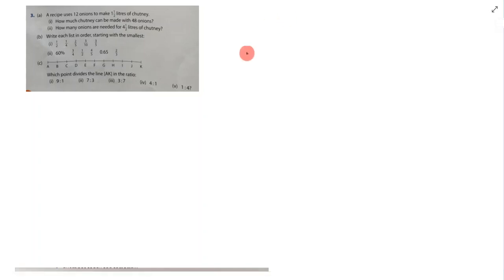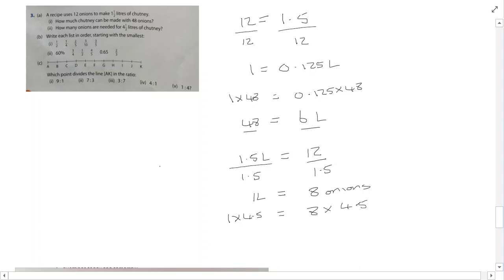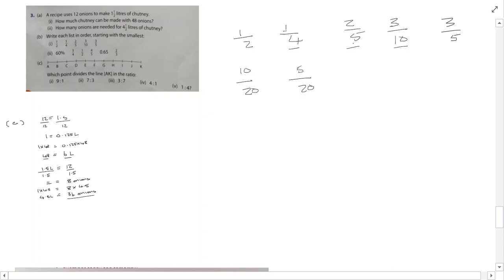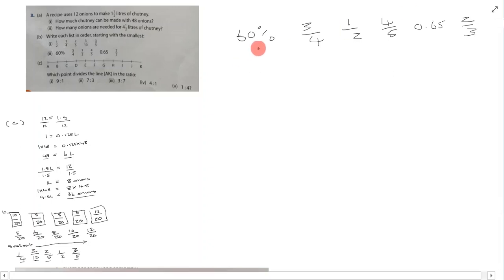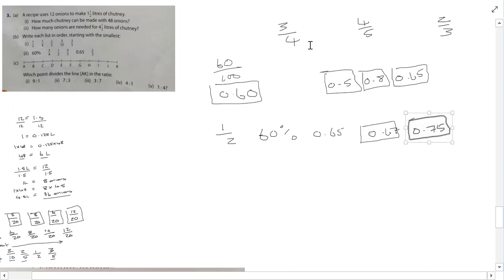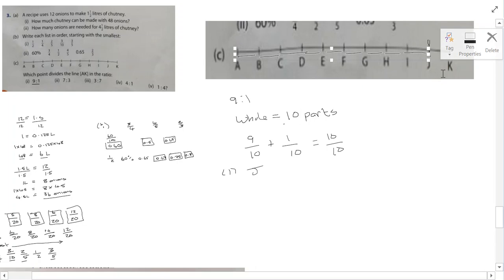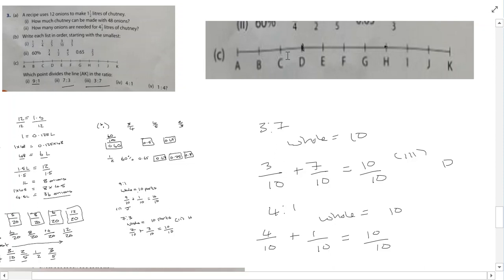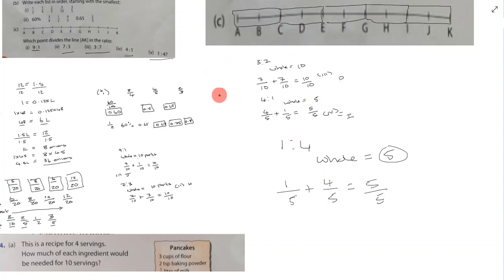Numbers Revision Junior Certificate Math 3